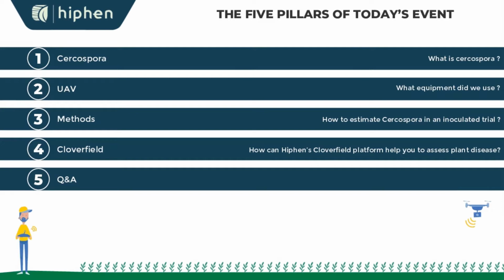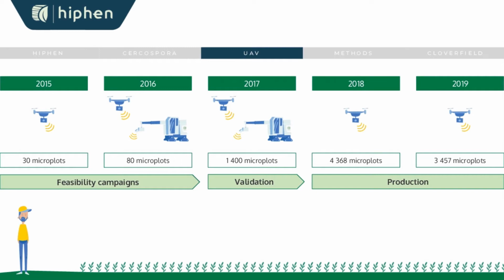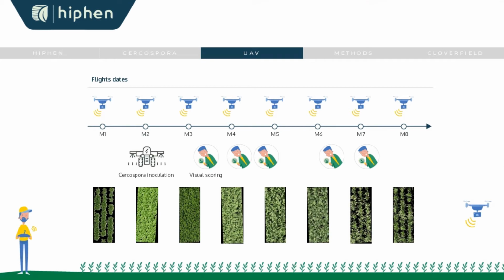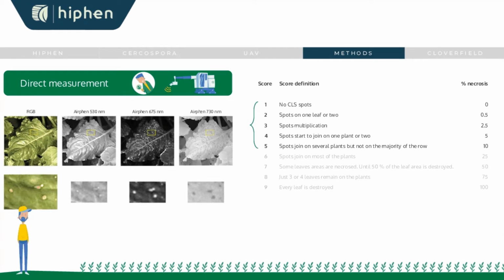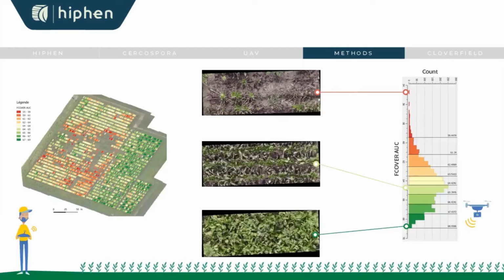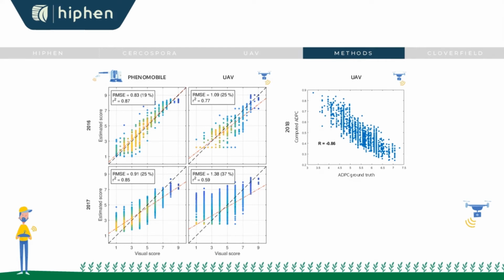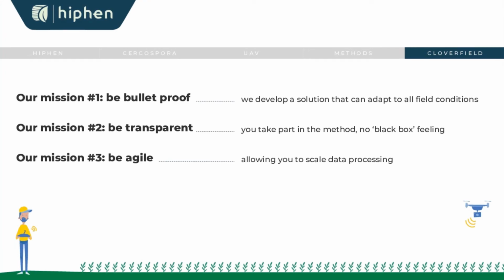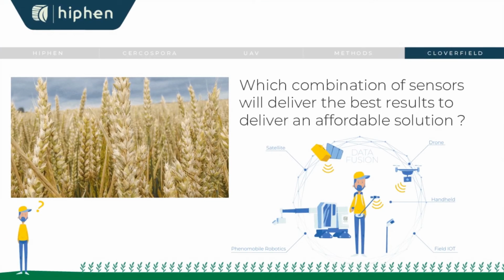Webinar: How to assess plant disease using UAV data?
In this webinar, Alexis Comar and Joss Gillet from Hiphen present the latest advancements in plant disease assessment using UAV data. The results we present in this webinar are the fruits of the multi-year R&D project we have been conducting for Florimond Desprez as part of the AKER project.

The webinar is structured around 4 key pillars:

- Cercospora: What is cercospora and how does it manifest itself and affect the plants ?
- UAV: Which sensor combination did we use to assess cercopspora infestation ?
- Methods: How to evaluate plant disease in inoculated trials ?
- Cloverfield: How can Hiphen’s Cloverfield platform help you to automate plant disease assessment ?

We hope that you enjoy this webinar and, as always, do not hesitate to get in touch with us should you have any questions or require any assistance with your plant phenotyping and crop monitoring projects.